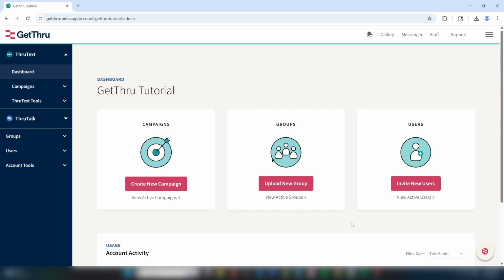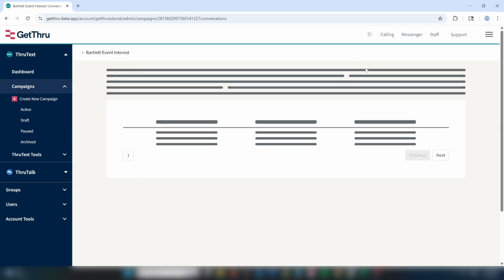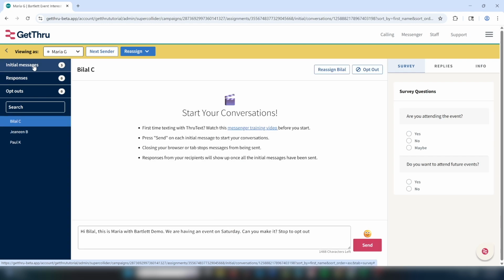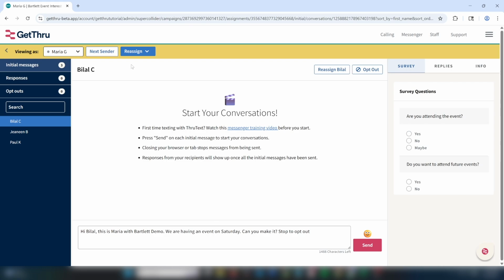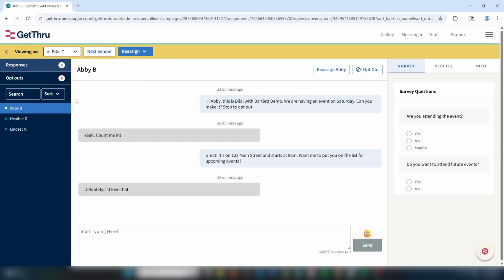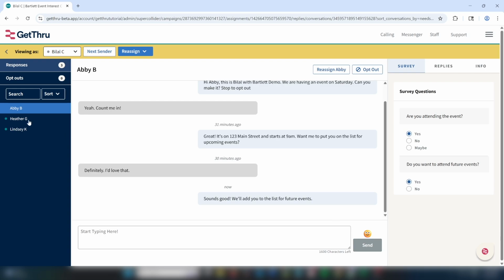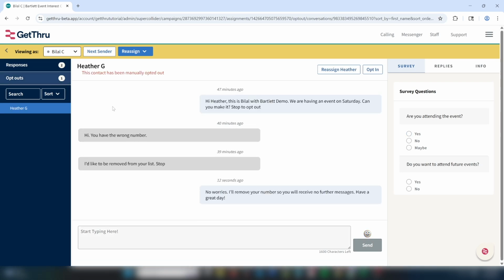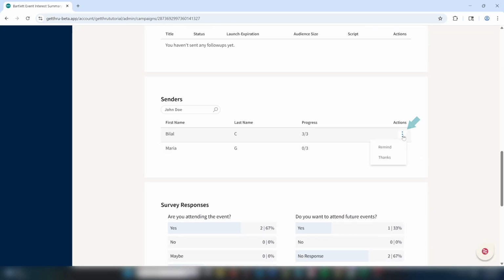How to View Conversations and Cleanup Campaigns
Interested in reading more about this topic? Check out the following help desk guides: